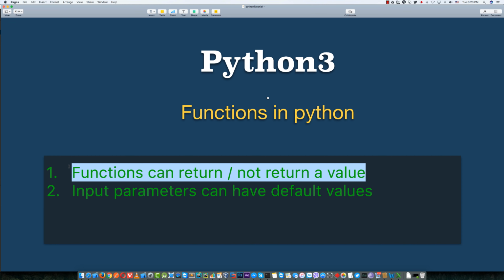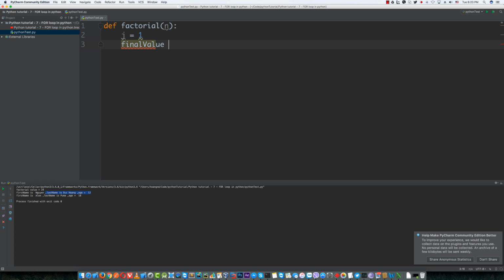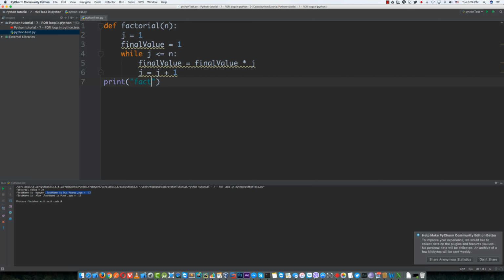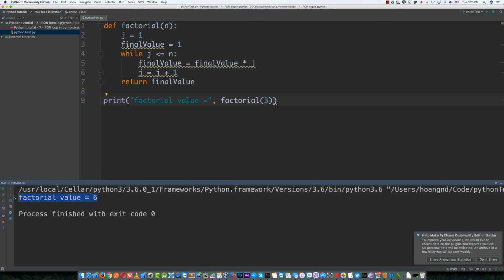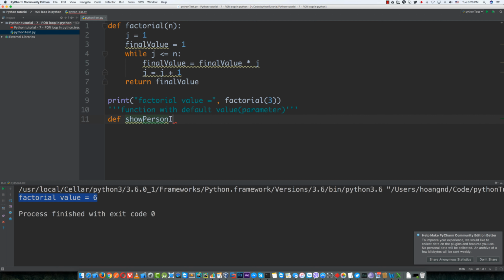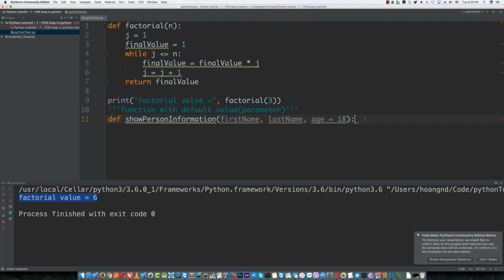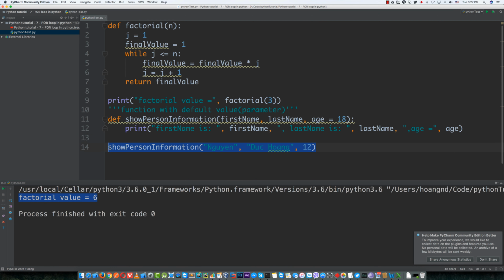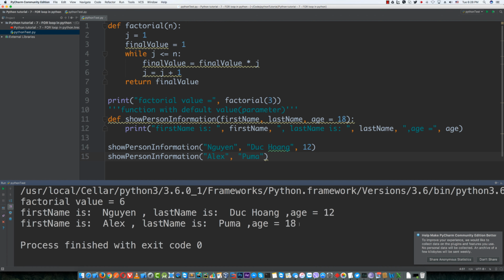9 Functions in python